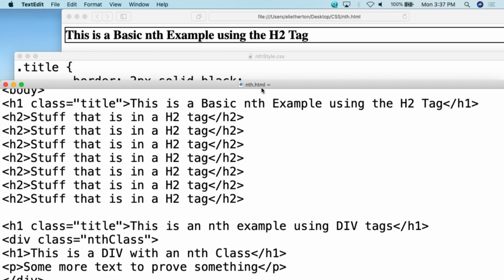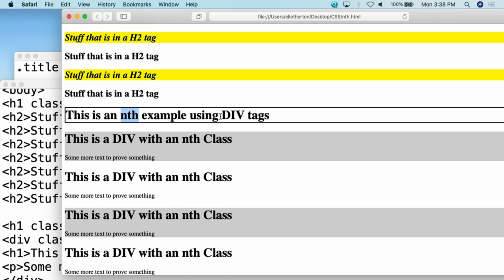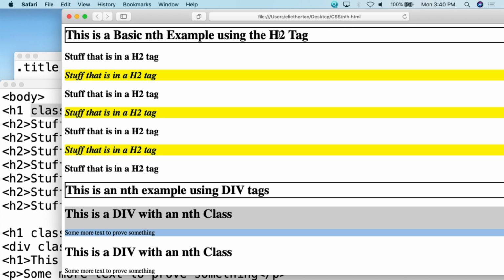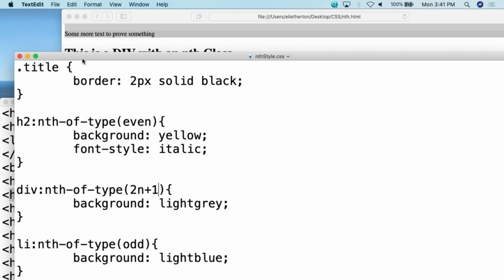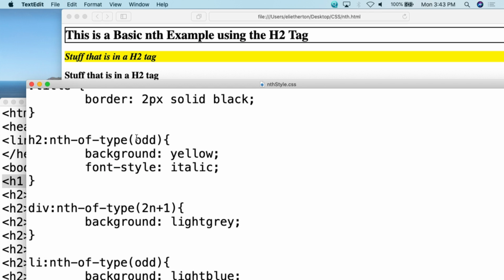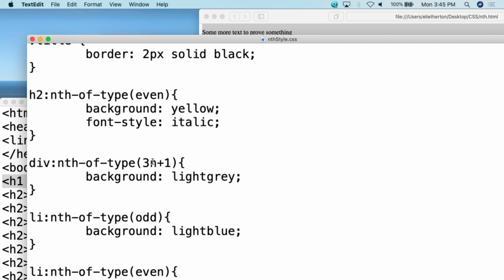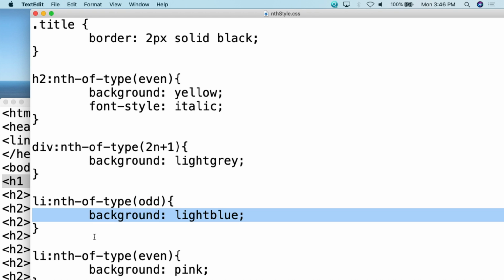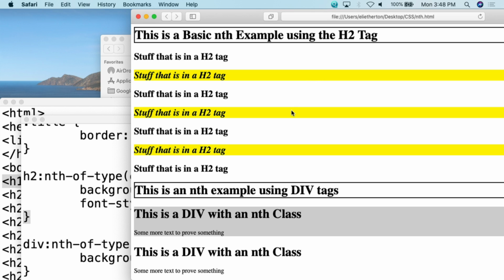CSS and HTML 5 - nth-of-type Formatting